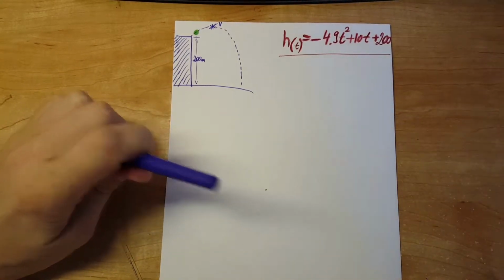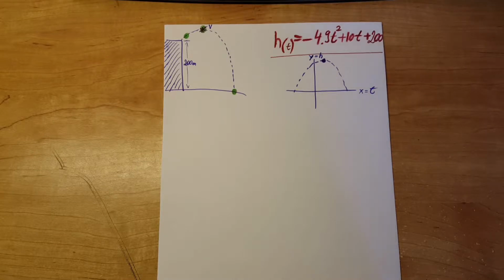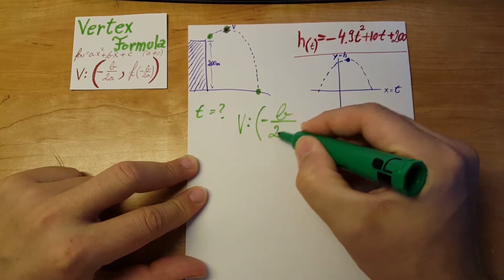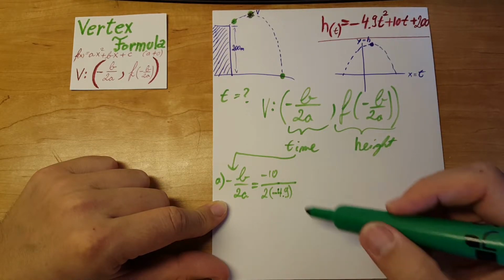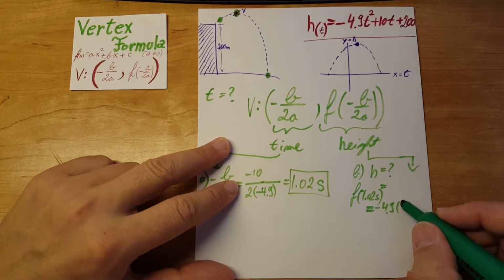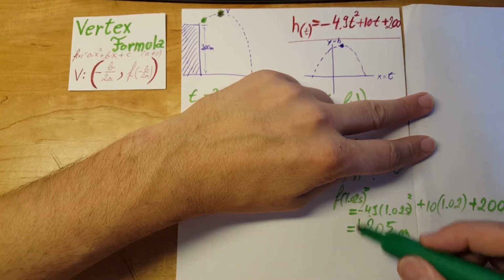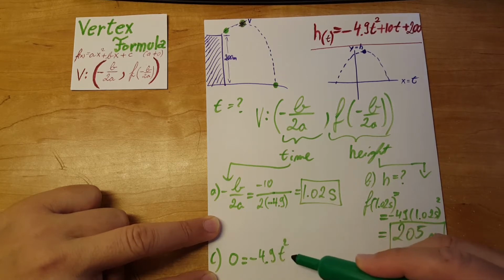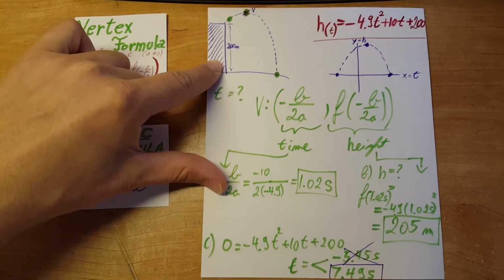Find the time and height of a projectile. Physics. Kinematics. Vertex or max point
A projectile is shot from the top of a cliff. We have a function given: h(t)= -4.9t^2+10t+200. This is a function of the height as it relates to time. The initial cliff is 200 meters tall where the projectile is launched from.
Find the time at which the projectile will be at its highest point.
Find the maximum height that the projectile will reach.
Find the time it takes for the projectile to hit the ground.